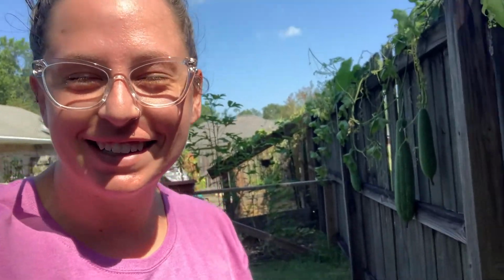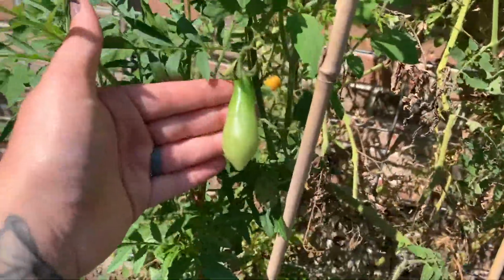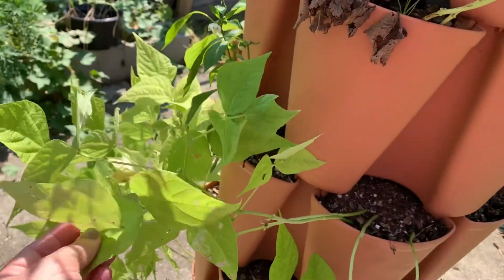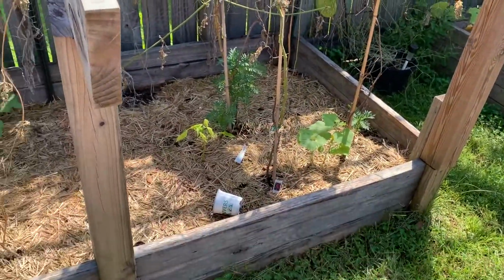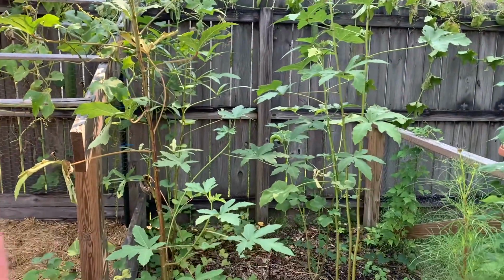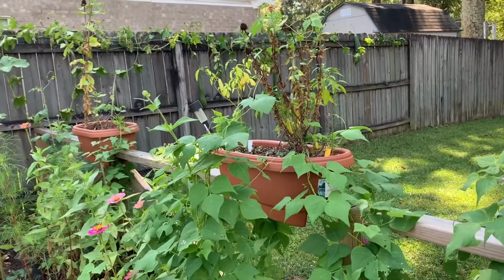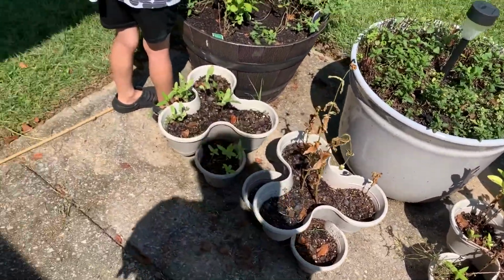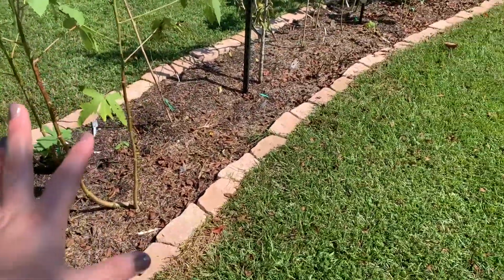Garden Tour 23 - I lost track of the weeks - Zone 8b/9a - Urban Garden/Homesteading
I lost track of time, so it was time for another tour!

I'm Kandi, a mom and wife living in South Mississippi. I love to garden and spend time in the kitchen. You'll find me gardening year round, preserving food, thrifting and learning new skills!